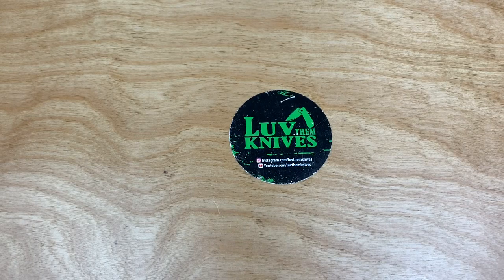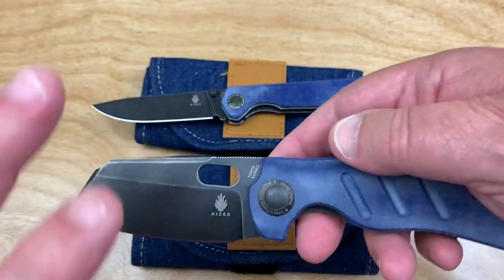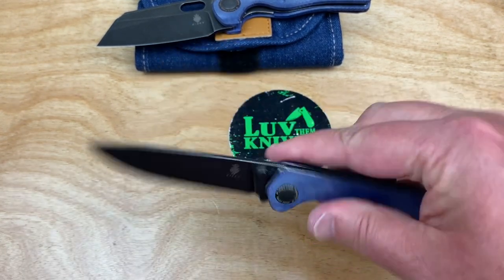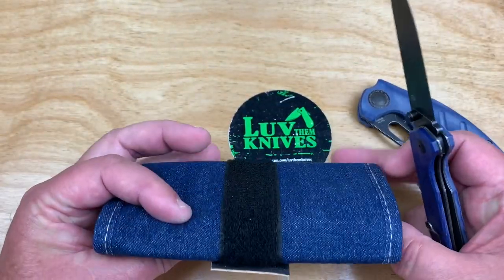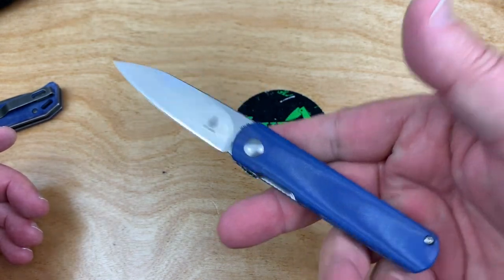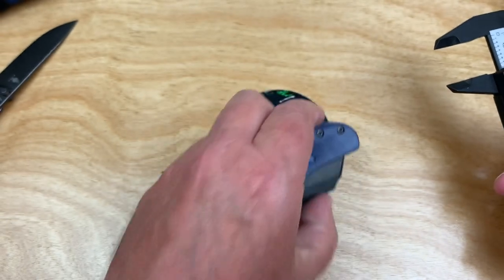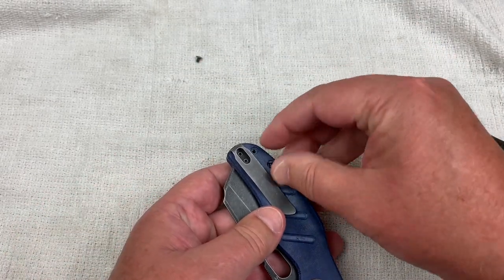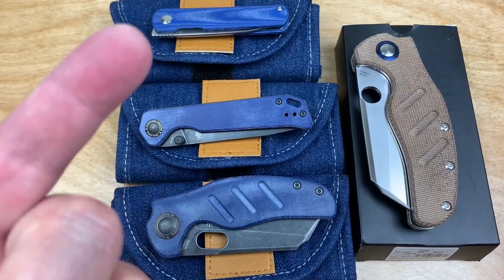Kizer Denim Series ! Begleiter,Sheepdog & Feist ! You’ll feel it in both your Genes/Jeans !!